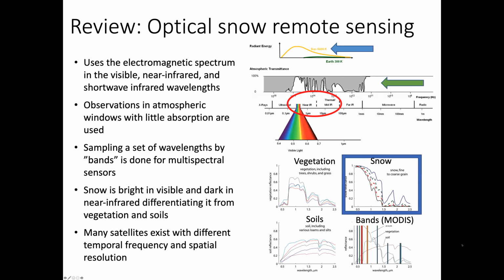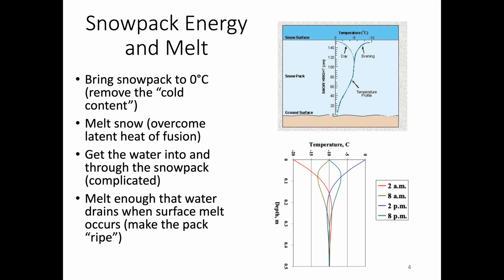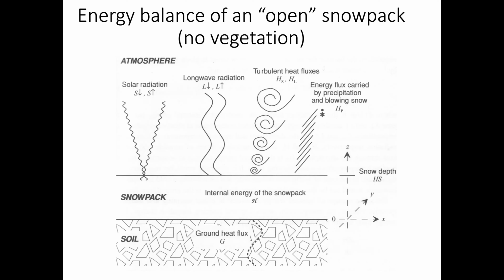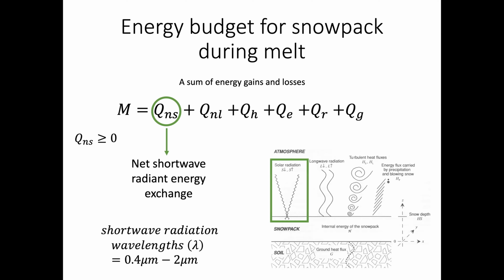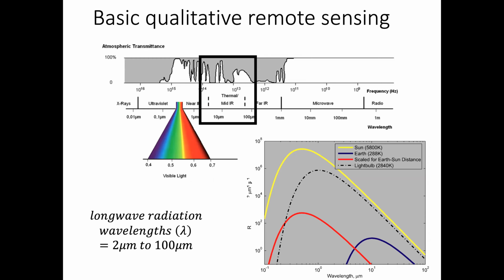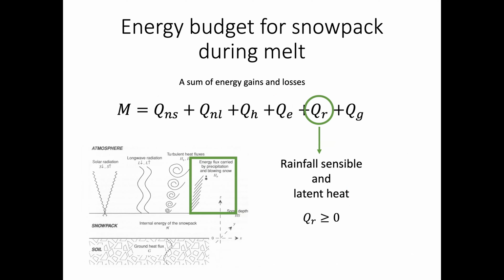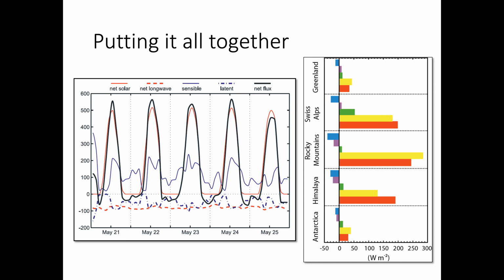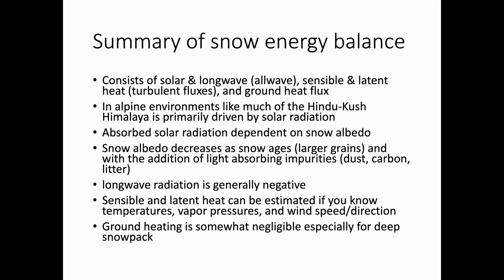Lecture 2: Energy balance of snow and reconstruction of snow water equivalent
Energy balance of snow and reconstruction of snow water equivalent (SWE) – Karl Rittger, Timbo Stillinger, Ned Bair, Cold World Consulting

Recorded lecture (2 of 4) from the training on monitoring Snow Water Equivalent (SWE) for estimating snow water volume in the HKH region held 26 Apr–05 May 2021.

ICIMOD and Cold World Consulting (CWC) organized this training within the framework of ICIMOD’s SERVIR Hindu Kush Himalaya (SERVIR-HKH) initiative, and as part of the institutional capacity building efforts with the NASA SERVIR Applied Sciences Team.